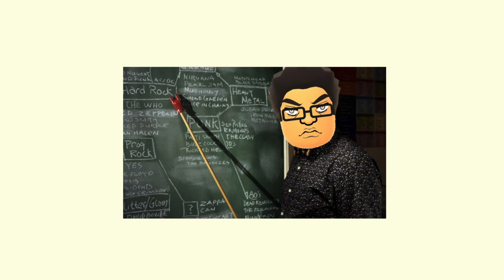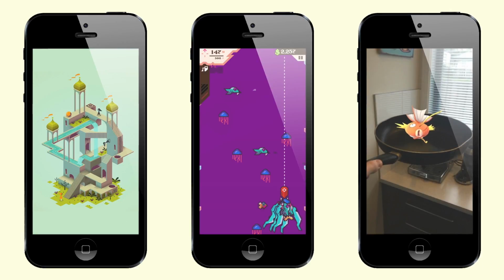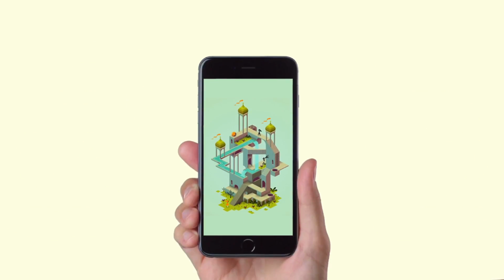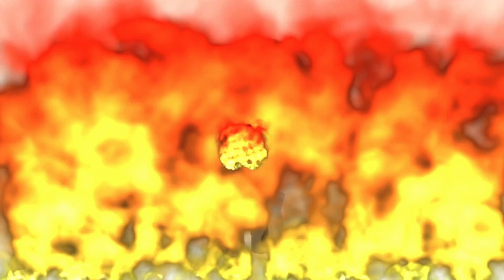Free the audio, mobile game developers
A video-letter adressed to mobile game developers with a simple request regarding the audio of their games.

That they allow me to fully silence them.